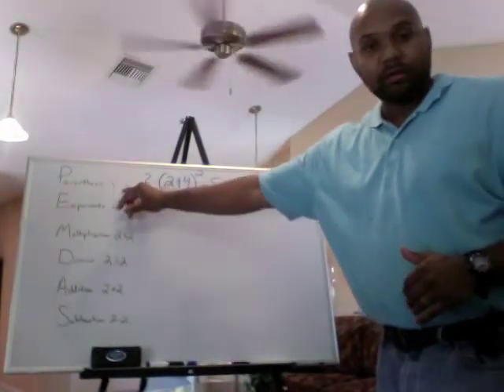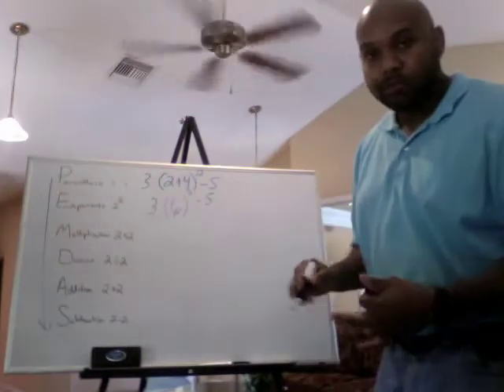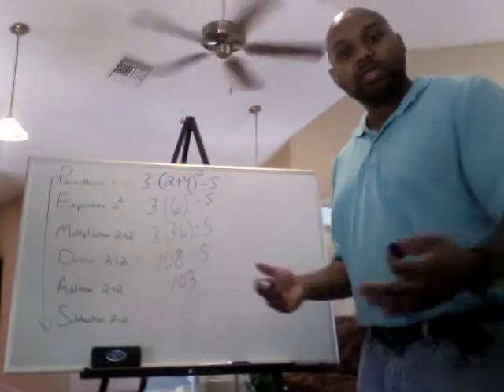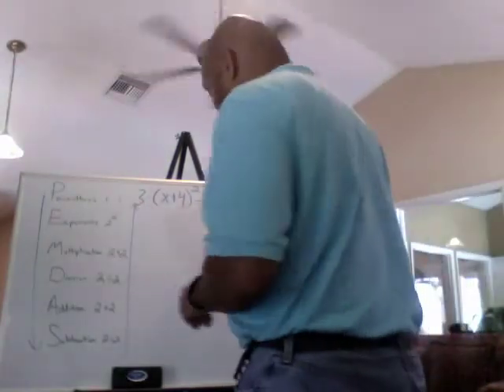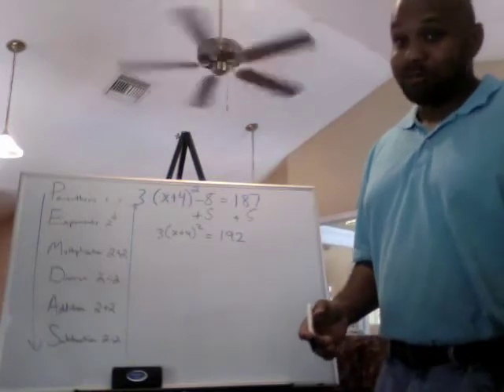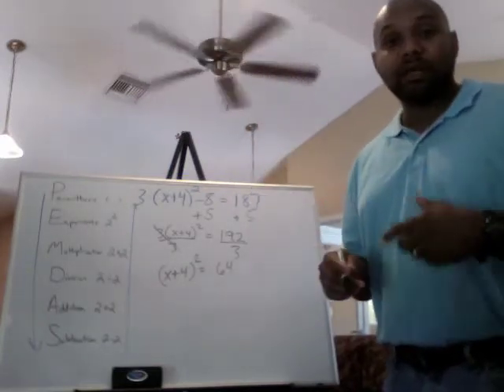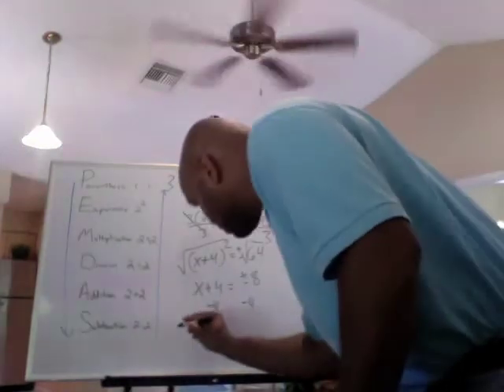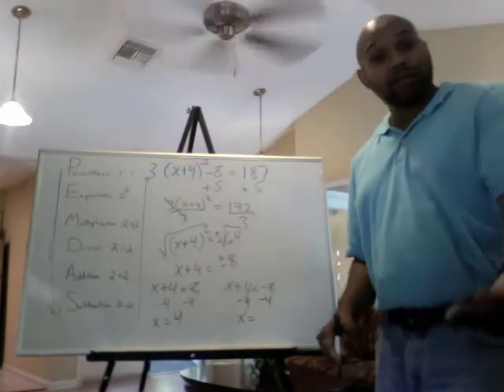Teaching / Public Speaking Sample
Experienced professional that is creative and tech-savvy with strong public speaking skills.  Analytical mindset with a strong focus on time management. Actively seeking a challenging career where I can best utilize my knowledge, skills, and abilities.